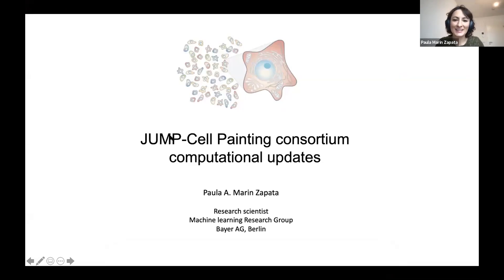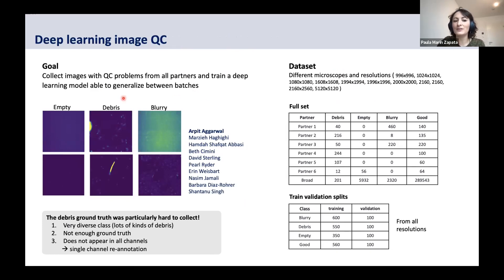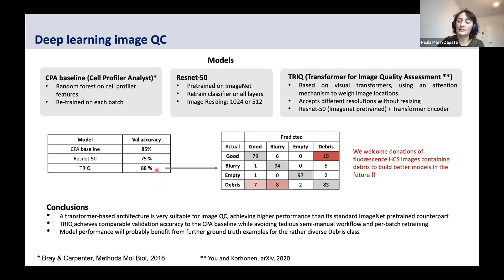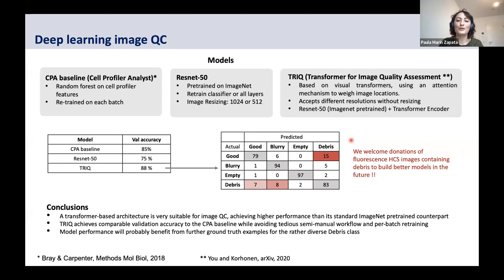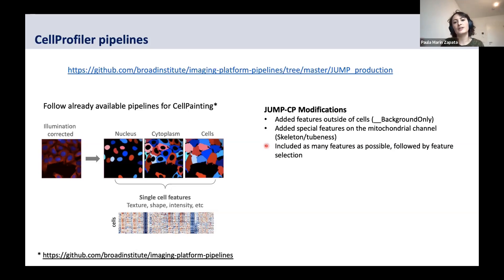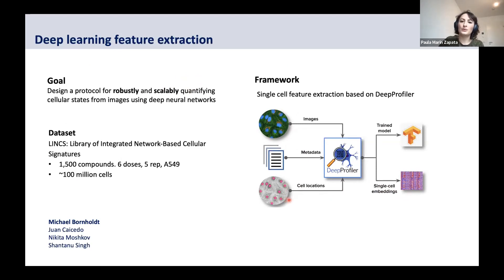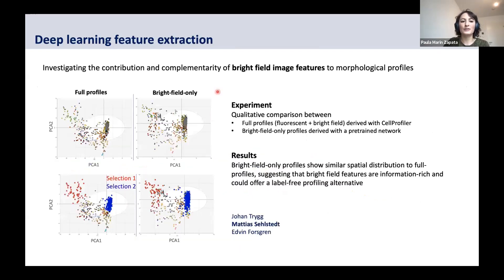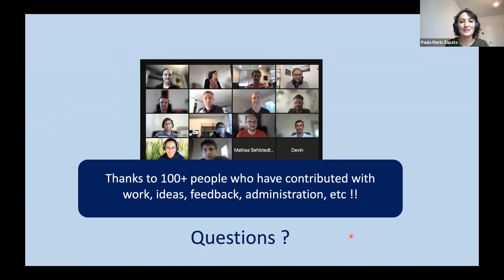JUMP-Cell Painting computational updates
Title: JUMP-Cell Painting computational updates
Speaker: Paula Marin Zapata